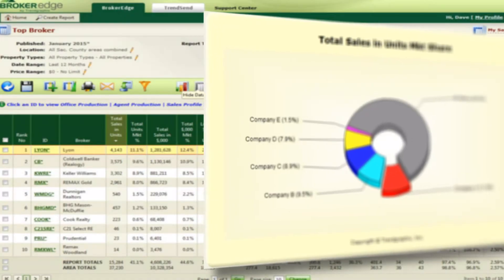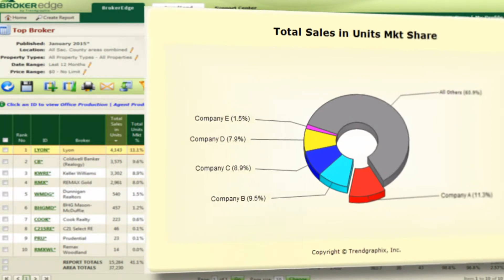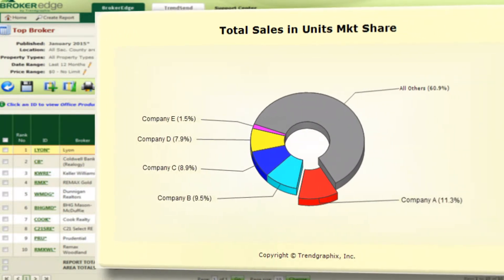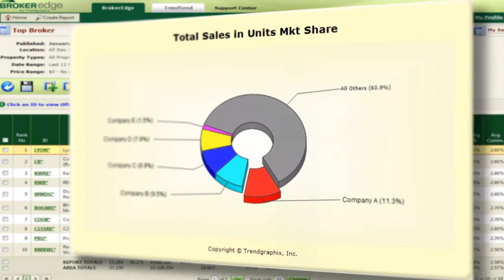Carol Broker Edge Final